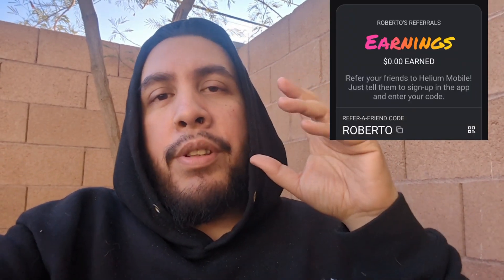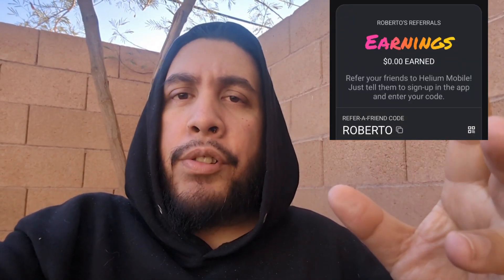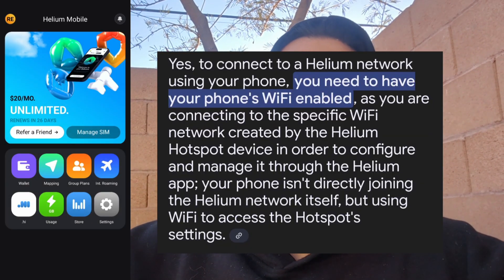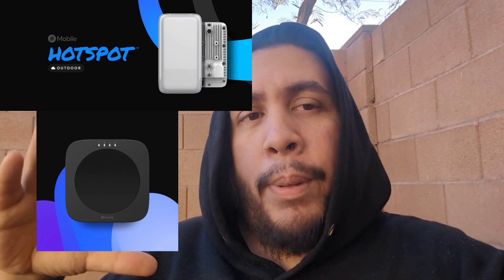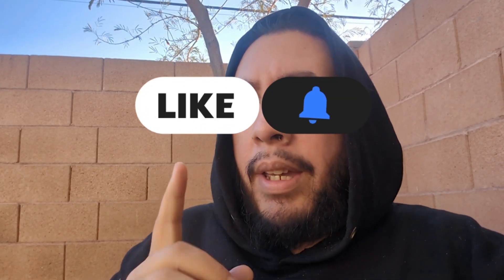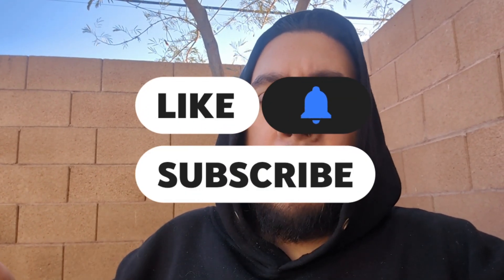Helium Mobile How To Claim Rewards & Connect To Helium Hotspots w/ Dynamic Coverage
This video is a tutorial on how to claim your mapped rewards as well as enable Dynamic Coverage for connecting to Helium network.